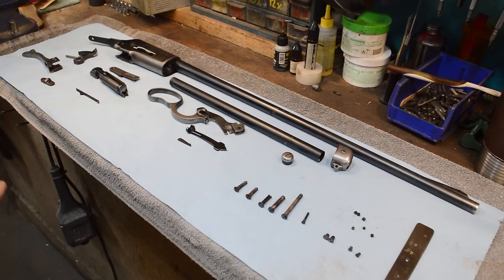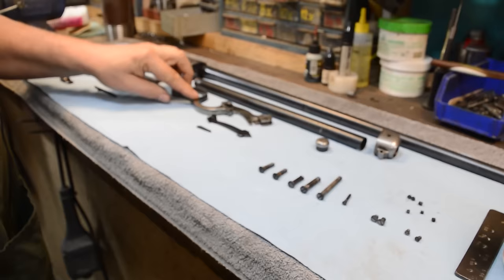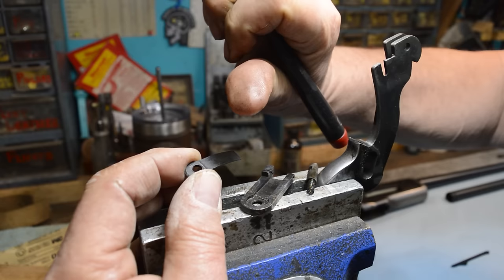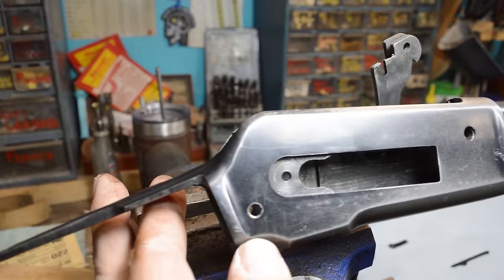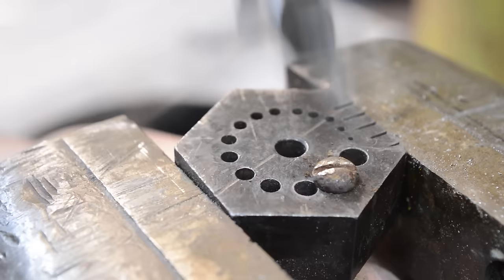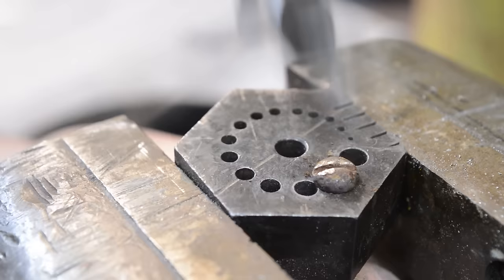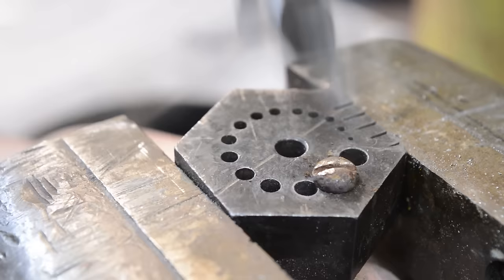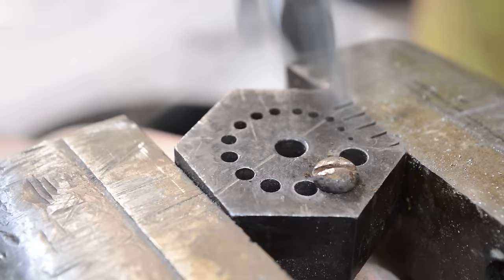Winchester Model 71 Metalwork: Anvil 0136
Rust blue of a scabbard worn beauty. The reassembly sequence is so horked up we are making a separate video just to explain the process. NOT a tutorial...we show what you need to learn, not how to do . Cannot perform at this level? Do NOT attempt.
Support us and a big shout out to those that do.